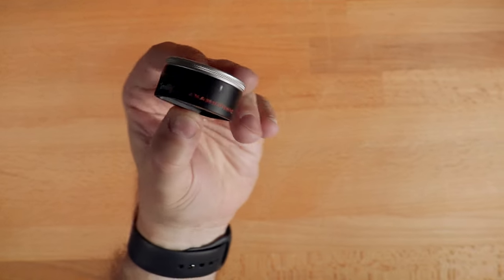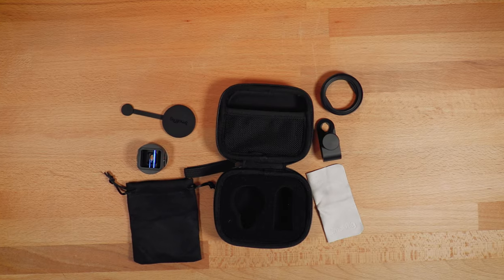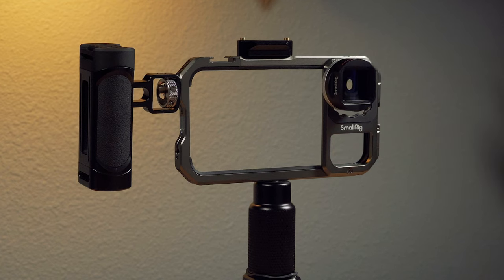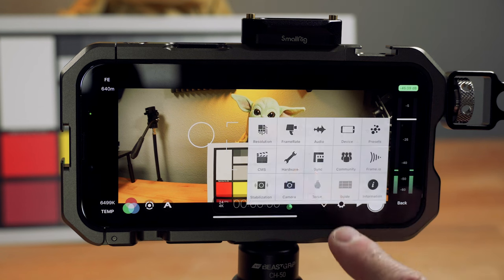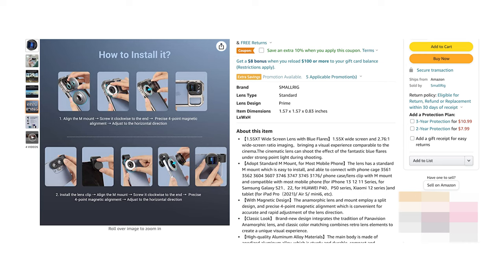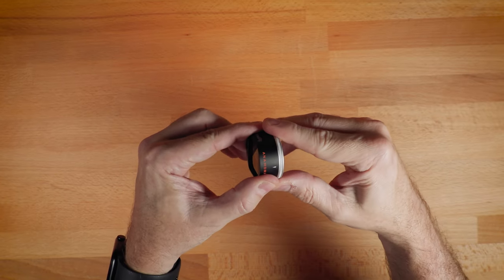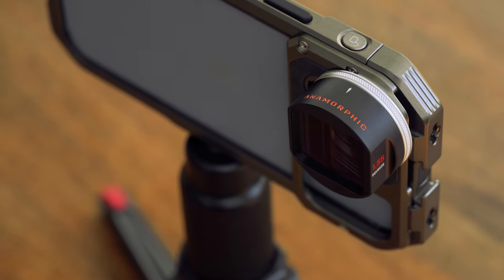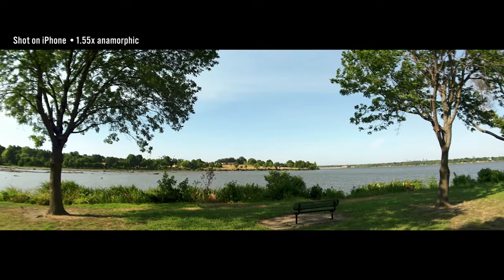SmallRig ANAMORPHIC LENS Review (it's Magnetic?!?)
Review of the SmallRig 1.55x anamorphic smartphone lens. Test footage all shot with an iPhone 13 Pro Max using the Filmic Pro app.

▶︎ FEATURED GEAR:
SmallRig 1.55x anamorphic (B&H)
SmallRig iPhone cage (Amazon)
52mm magnetic filter (Amazon)
Beatgrip handle (Amazon)